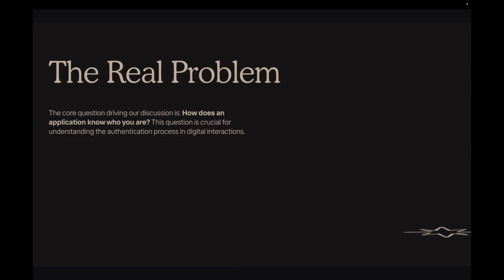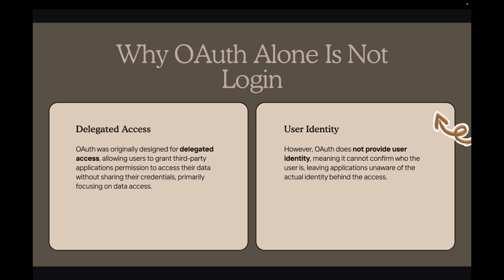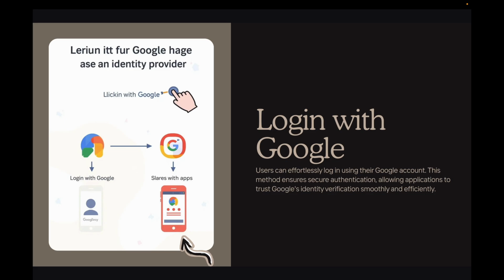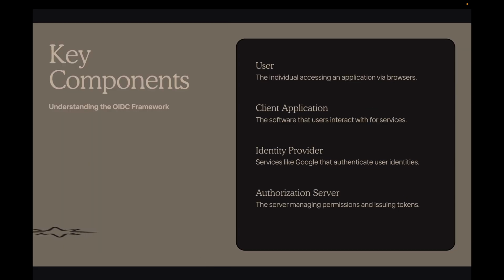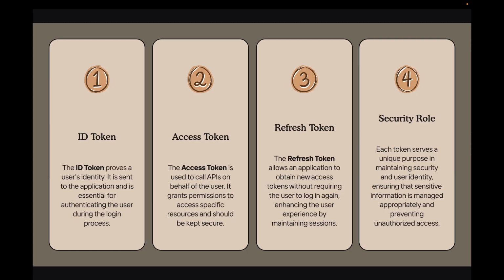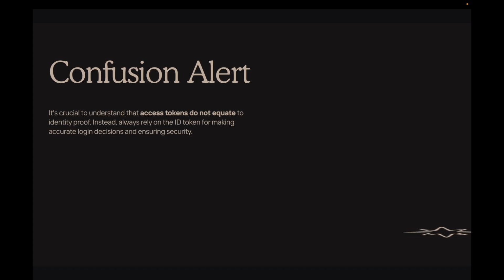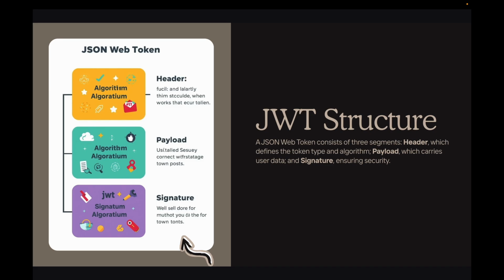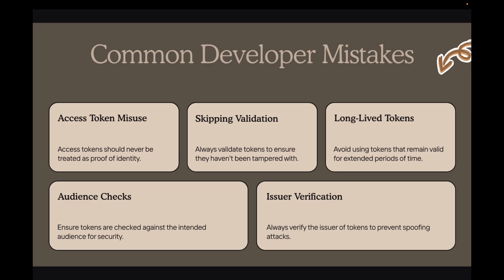OpenID Connect (OIDC) Explained | Why OAuth Alone Cannot Do Login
Most people think OAuth is used for login.
That assumption is wrong — and it’s one of the most common authentication mistakes.

In this TechAutopsy episode, we dissect OpenID Connect (OIDC) from first principles and explain:

Why OAuth alone is not authentication
What OpenID Connect adds on top of OAuth
How “Login with Google” actually works
What an ID Token really is
Difference between Access Token vs ID Token
Where JWT fits into OpenID Connect
Common real-world OIDC implementation mistakes